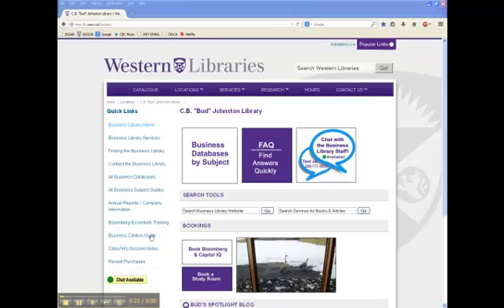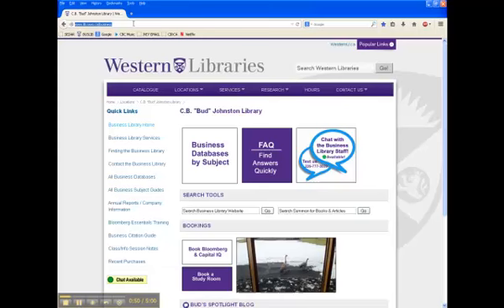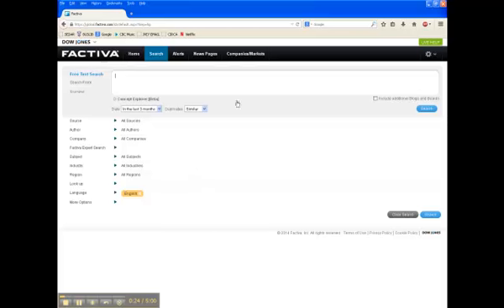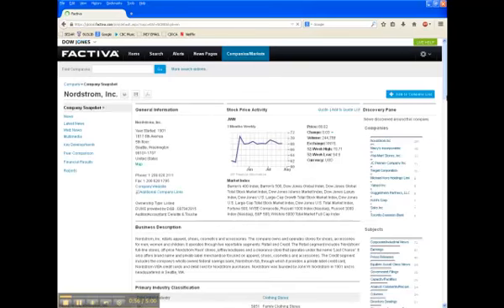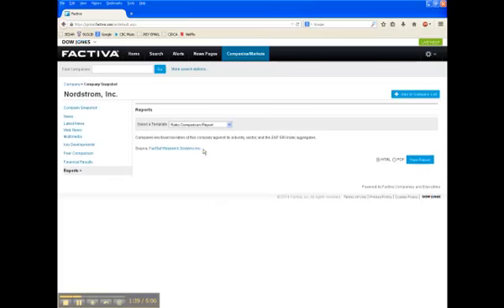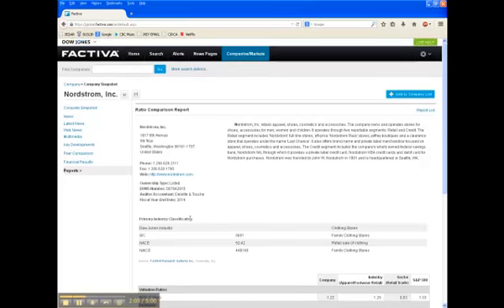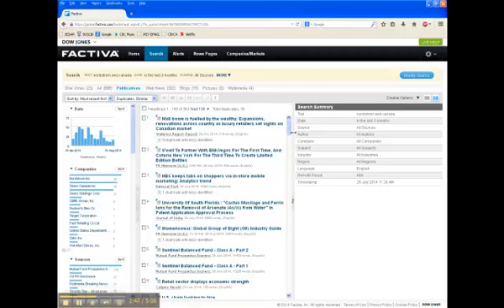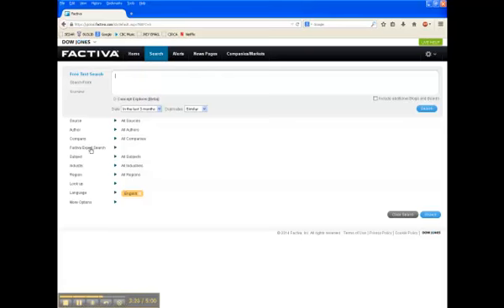Factiva - Searching for Nordstrom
Mark Vandenbosch Nordstrom